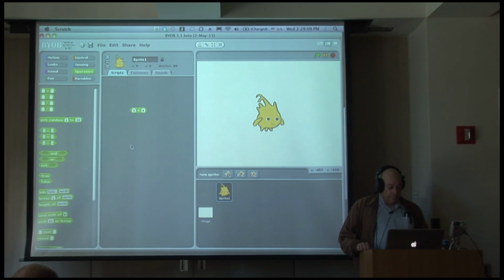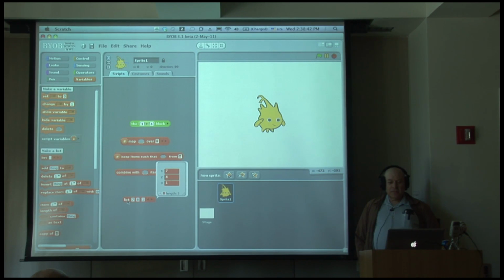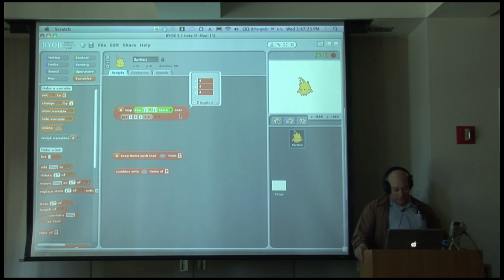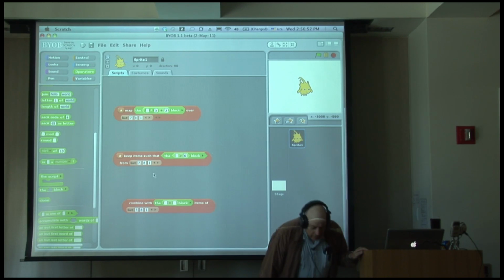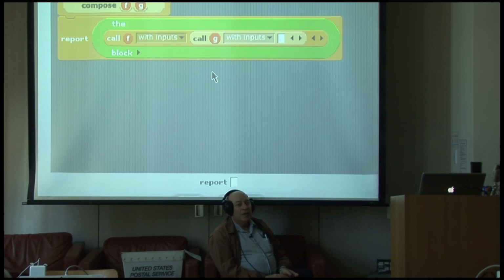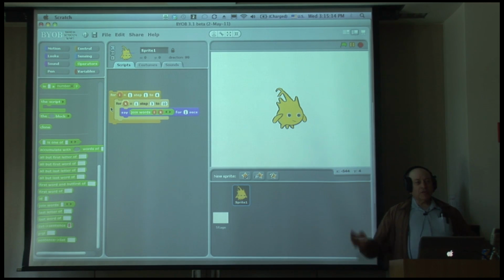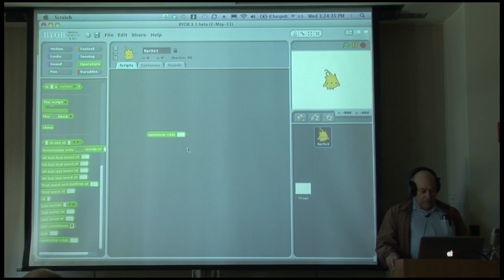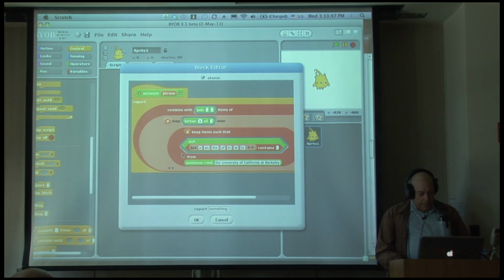UC Berkeley CS10 Summer 2010 Orientation pt 4/4 HOFs (1080p HD)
UC Berkeley Lecturer SOE Brian Harvey teaches the basics of Higher-Order Functions (HOFs) for local high school teachers. This video serves as part 4 of 4 for CS10 Summer 2011 Professional Development for High School teachers.